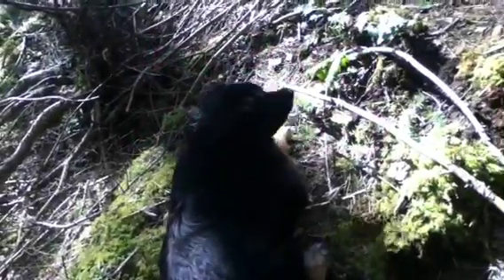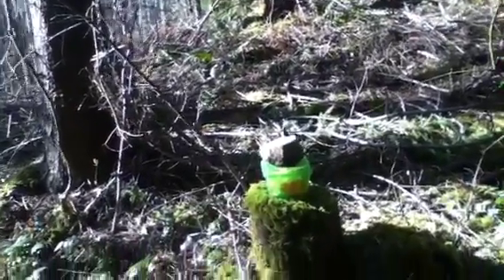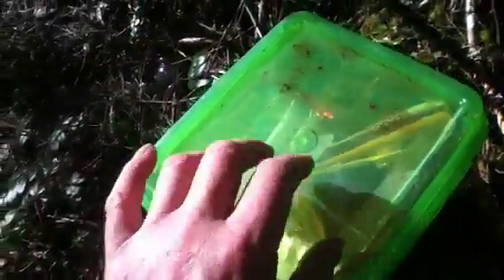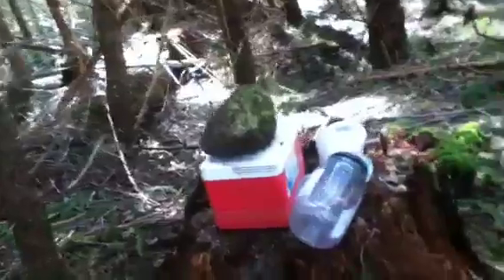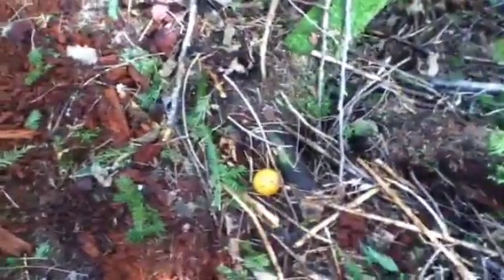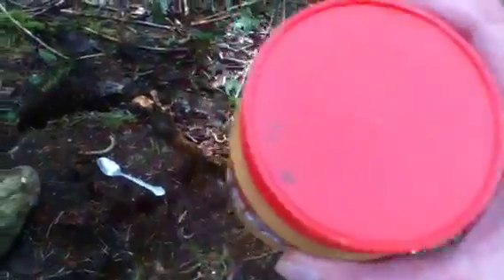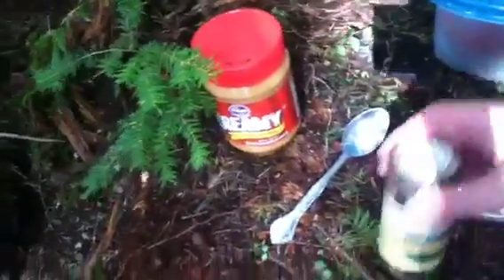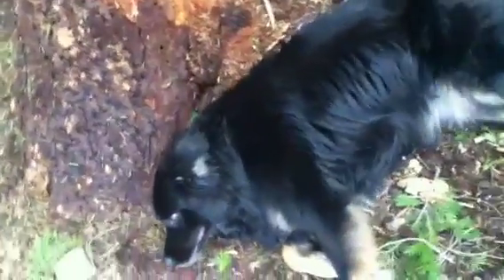Best Bigfoot Gifting Activity Yet! with Barb & Gabby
This is the best Bigfoot gifting activity yet! This week we catch you up on what's happened at my stump as well as Sandy's gifting spots. We have reached a whole new level of activity! It makes my head spin!!!

Also, now available, Gabby's face on just about anything you want! Shirts, gifts and collectables! Help support our squatching endeavors!